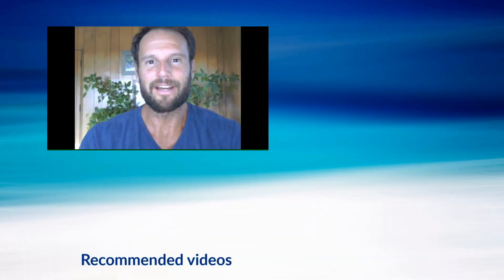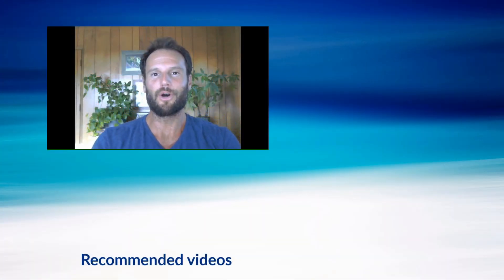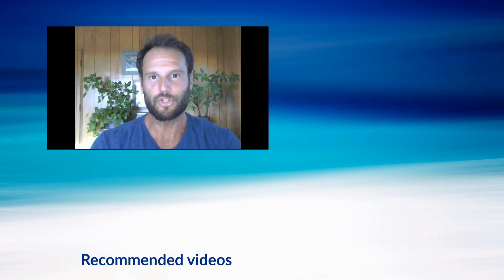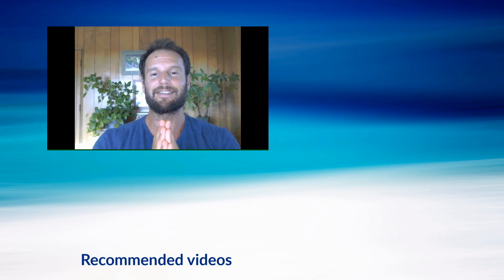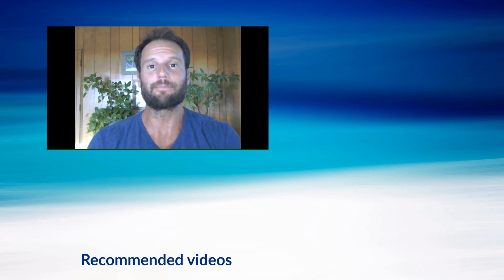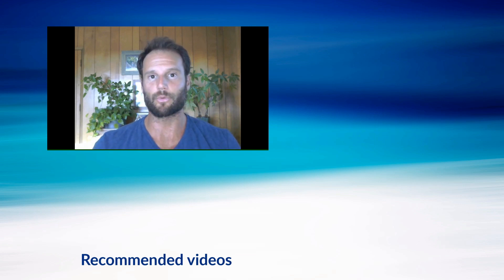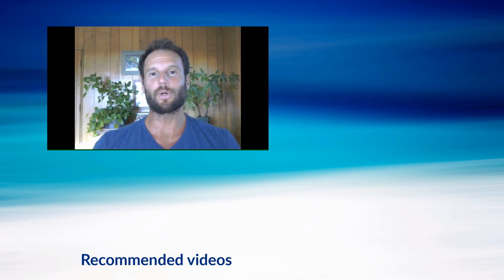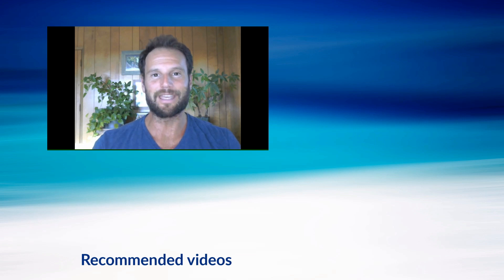☀️ How To Build Your Resilient Mindset!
☀️ Free masterclass to double your energy - In this episode, we share the amazing story of JJ Virgin, and how you can build a resilient mindset. JJ is a triple board-certified nutrition expert and Fitness Hall of Fame. She’s a prominent TV and media personality, with appearances on PBS, Dr. Oz, Rachel Ray, Access Hollywood, and The Today Show. She’s the author of four New York Times bestsellers.

A couple of years ago, JJ’s oldest son was in a terrible hit and run and was left for dead on the side of the street. Doctors told her that he only had a 0.2% chance of survival. JJ took those odds, and today, her son is fully recovered.